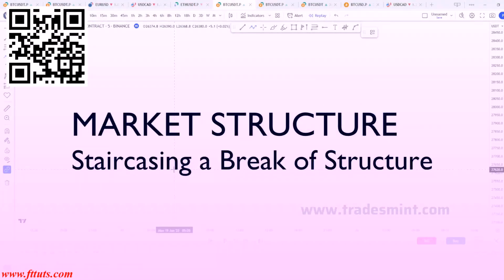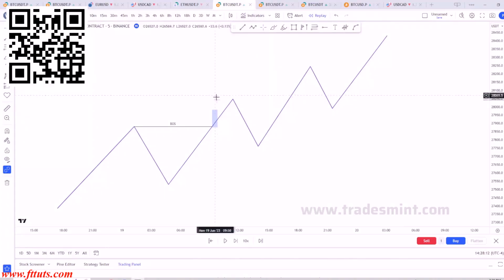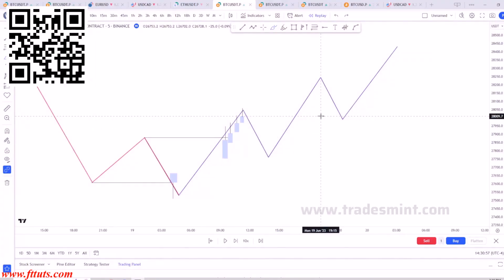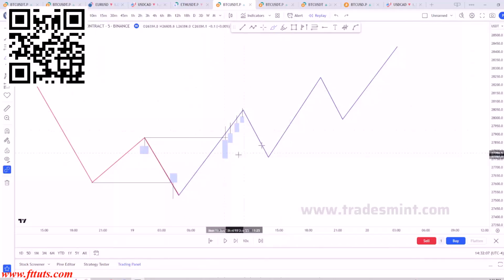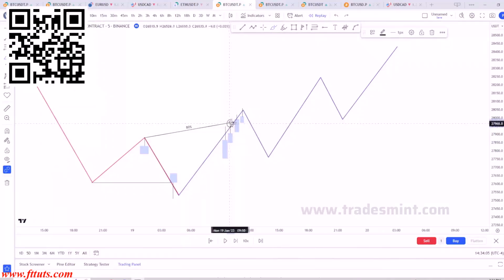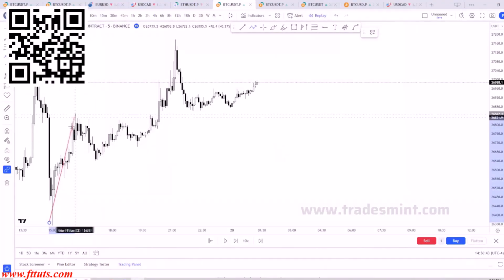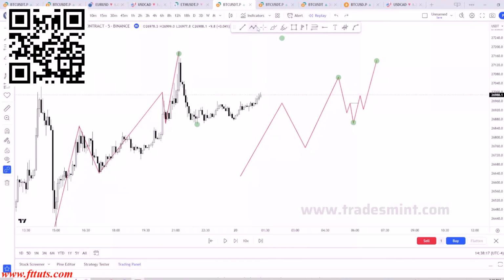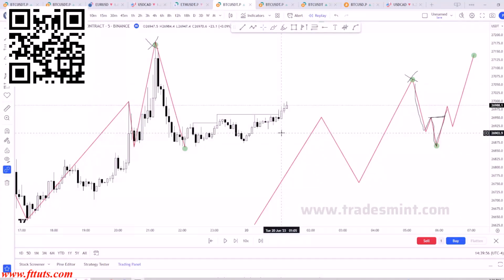12 Staircasing a BOS Jayson Casper